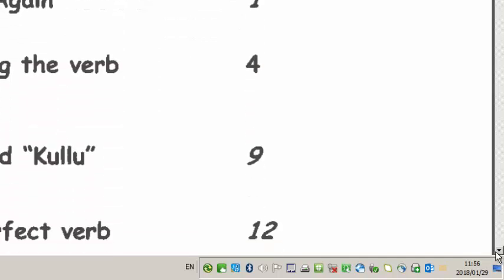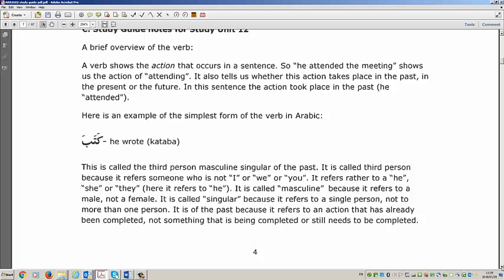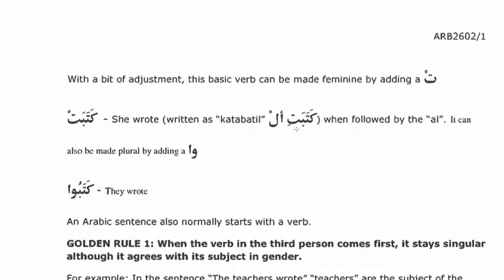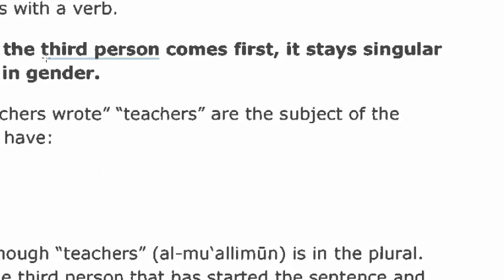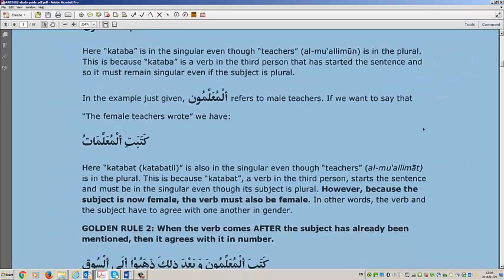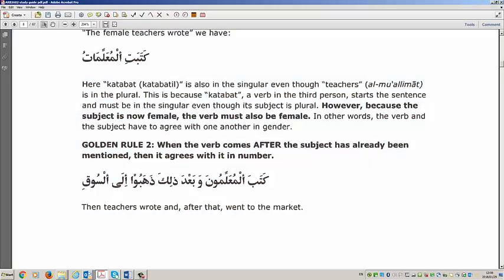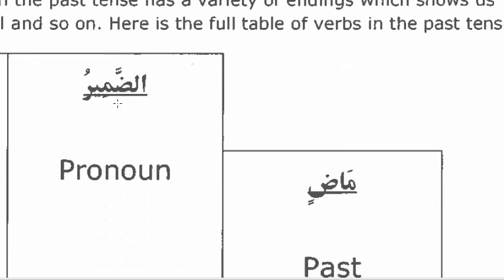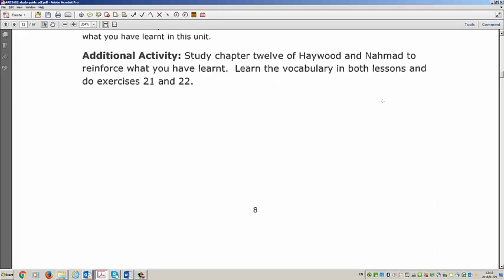ARB2602 Lesson 1